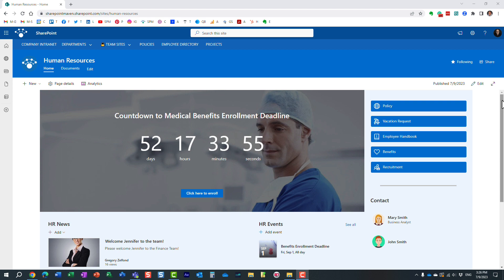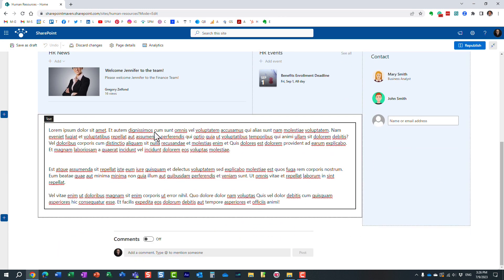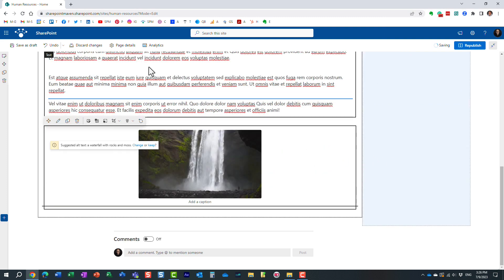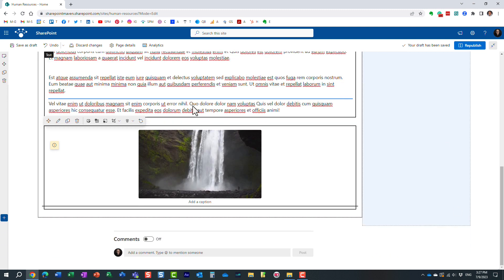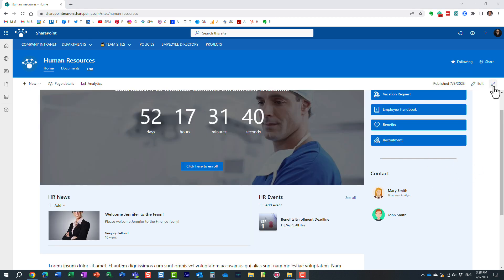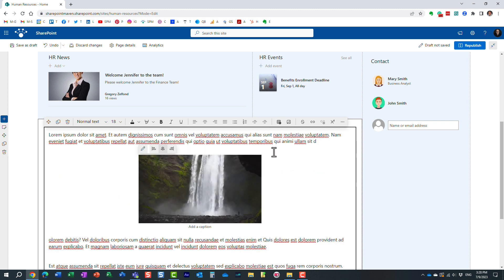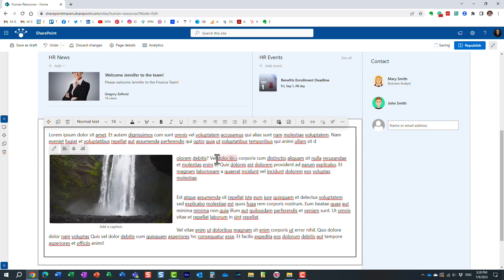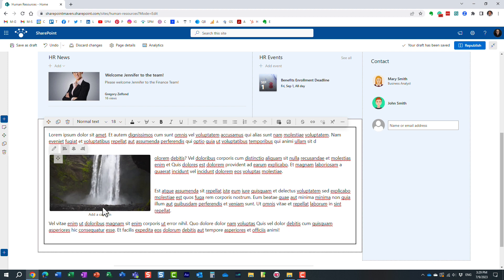How to drag and drop images and text into the Text Web Part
In this video, I explain how you can easily add images to a SharePoint page.